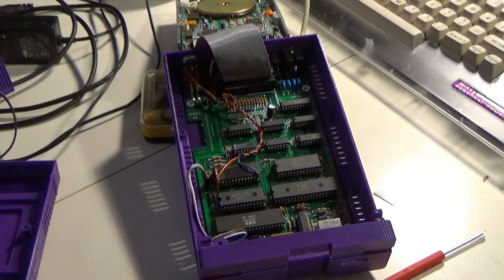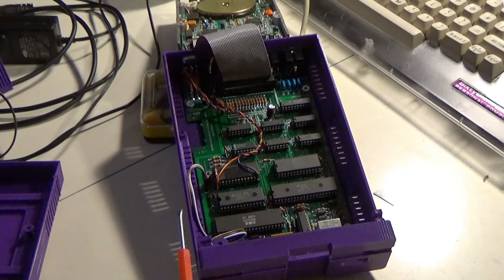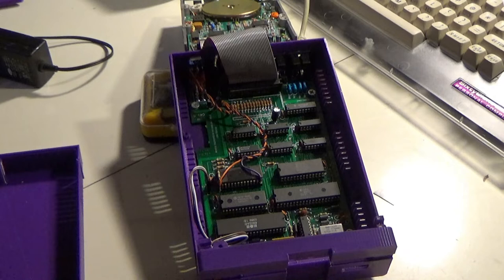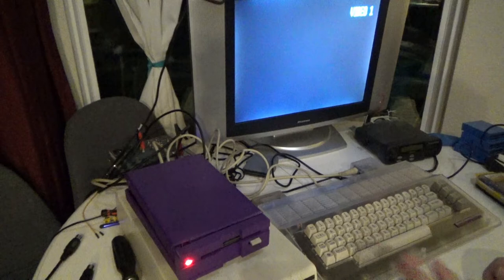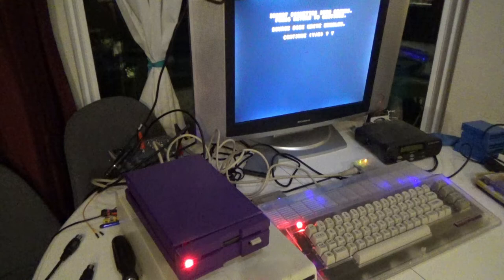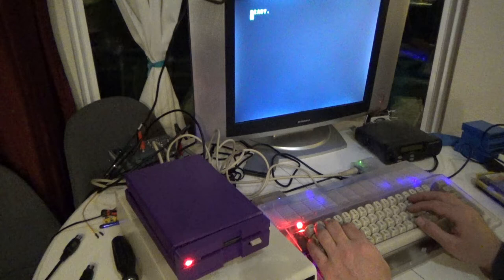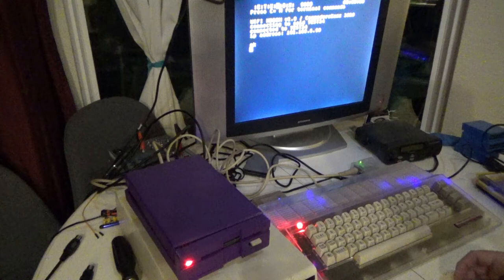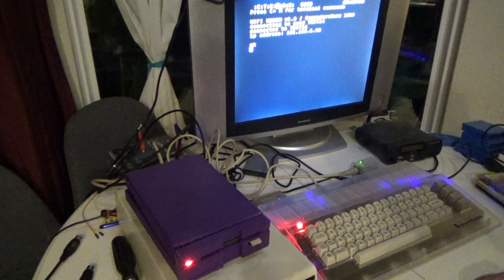Built a new Commodore 1581 drive in 2022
Here's a test run on my brand spanking new 1581 drive.  Sorry for the crap video quality, most of my recording gear is inaccessible at the moment so I had to improvise.

4 pin DIN cable

Static RAM and WDC1770 chip came from fleabay.